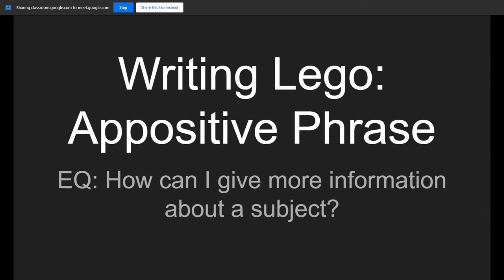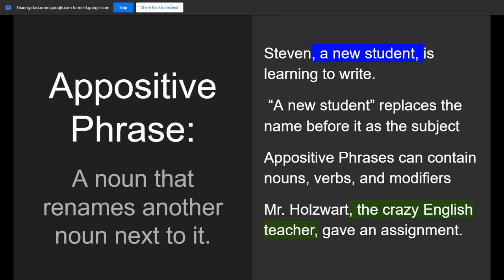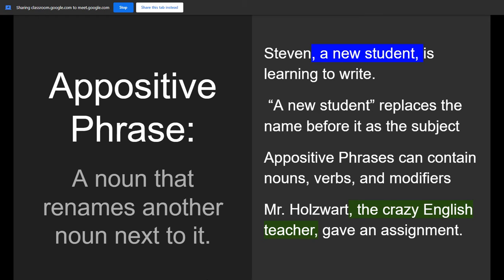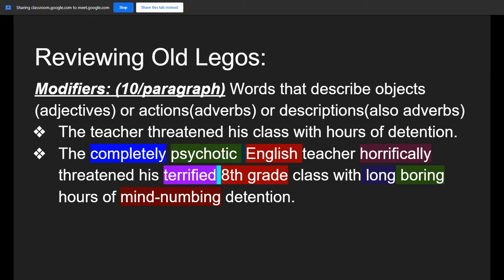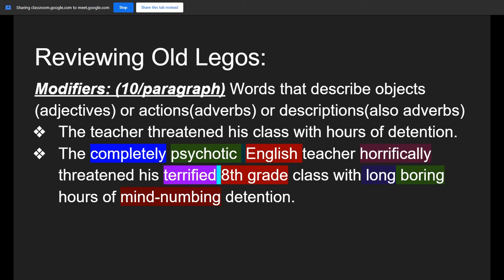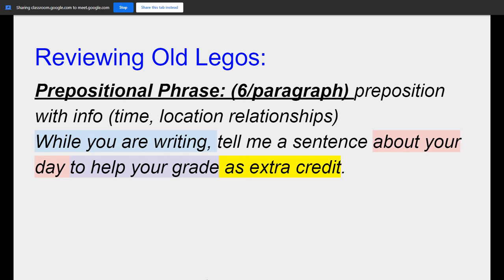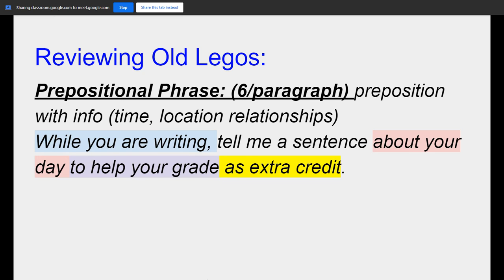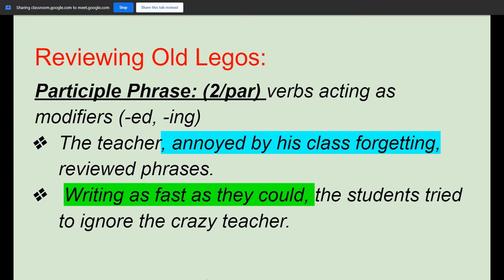Writing Lego: Appositive Phrase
A quick look at Appositive phrases and some other sentence legos we can use to improve our writing.